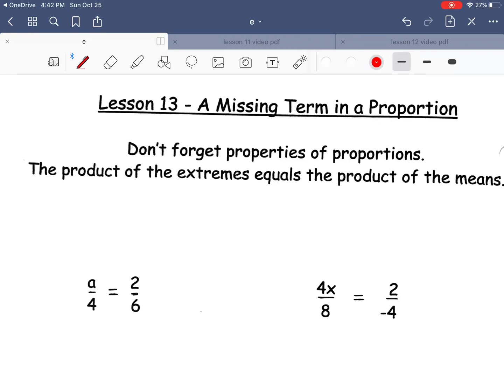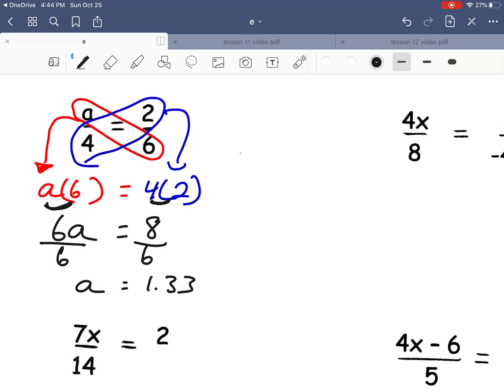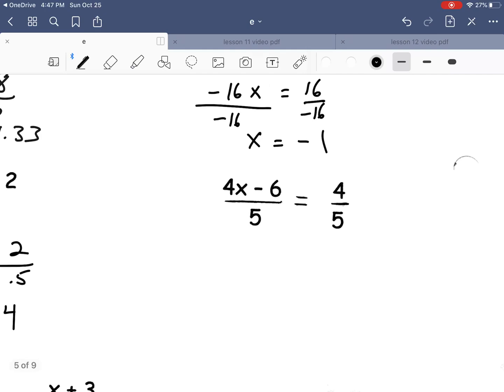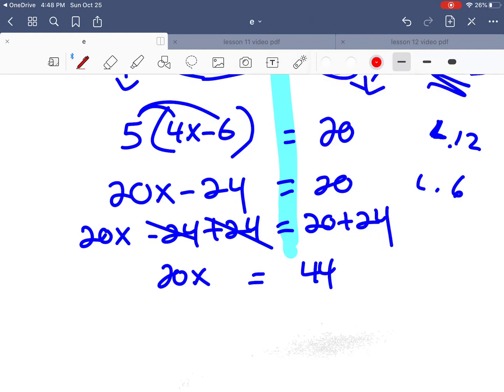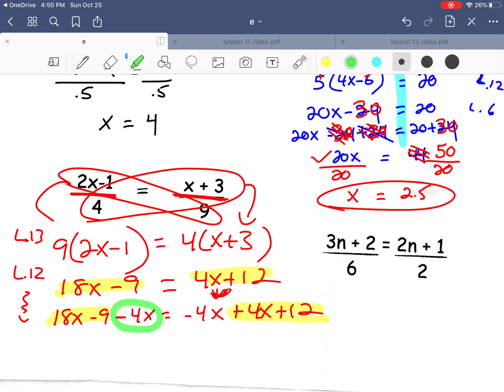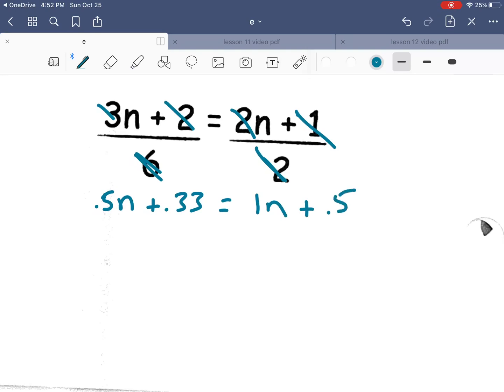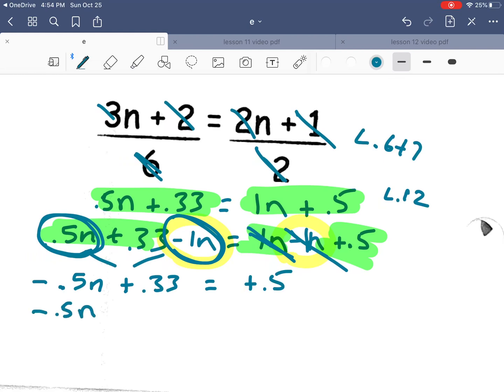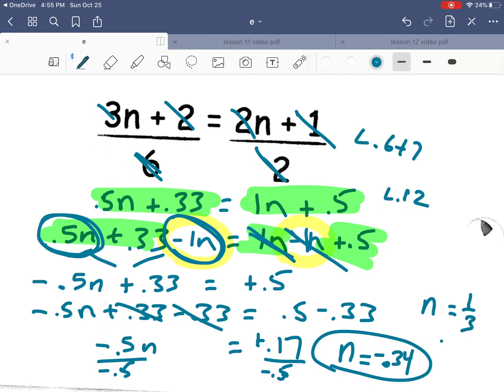Lesson 13 A Missing Term in a Proportion